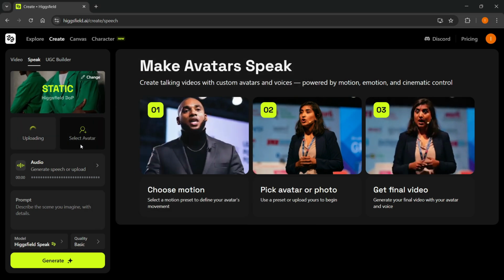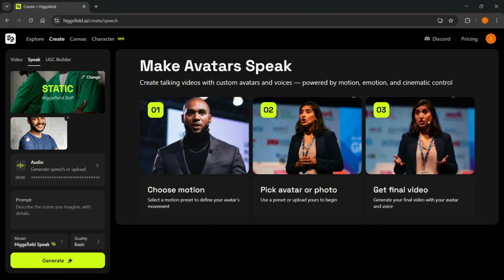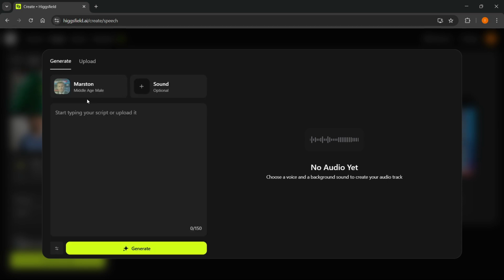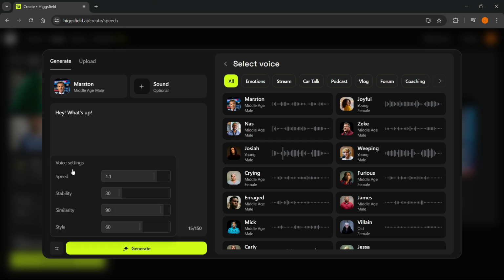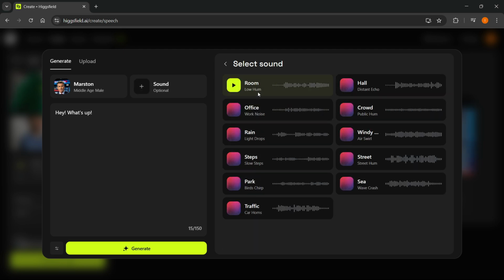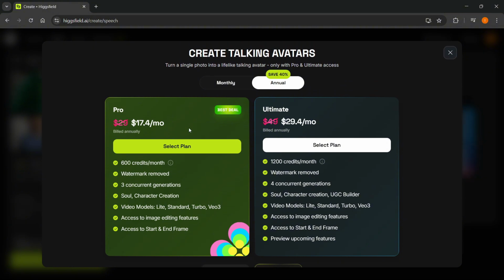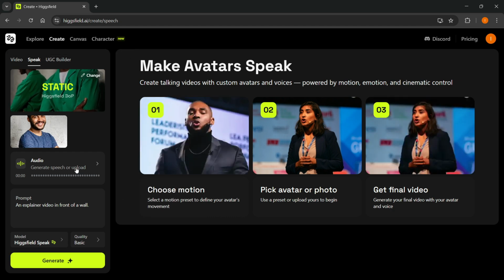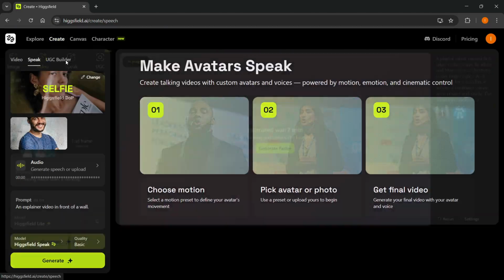How To USE Higgsfield Speak (QUICK & EASY) 2026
In this video, I'll show you how to use Higgsfield Speak. This is a full guide on how to utilize Higgsfield Speak features quickly and easily in 2026.

If you're looking to get started with Higgsfield Speak, this is the video you need to see!